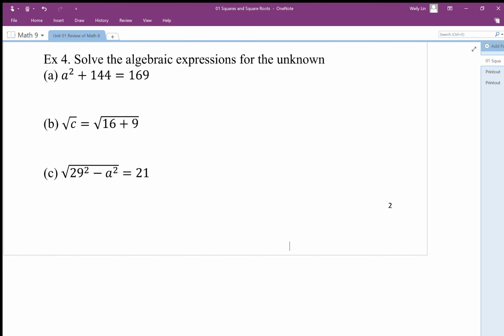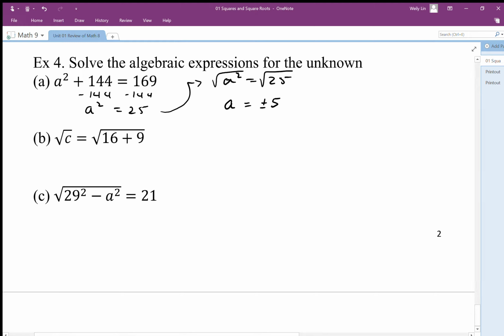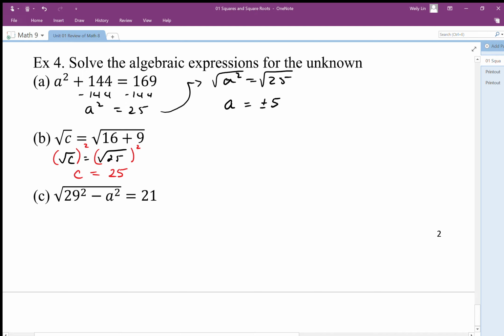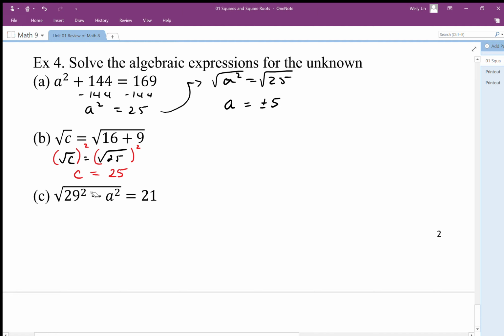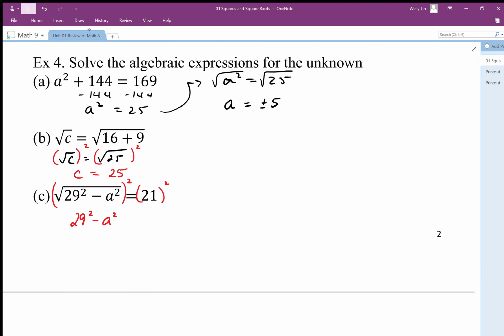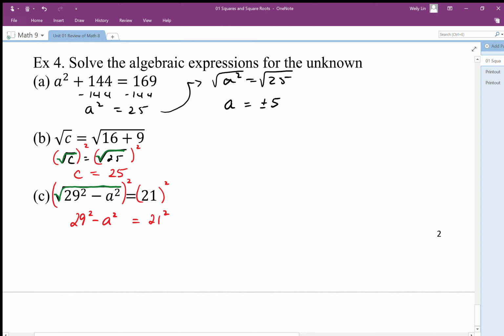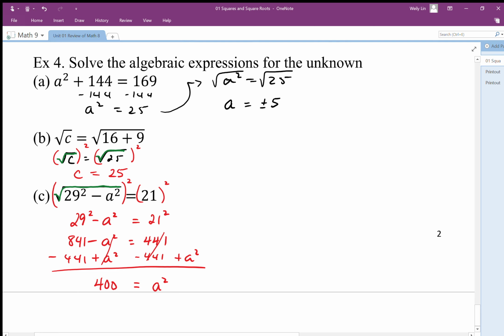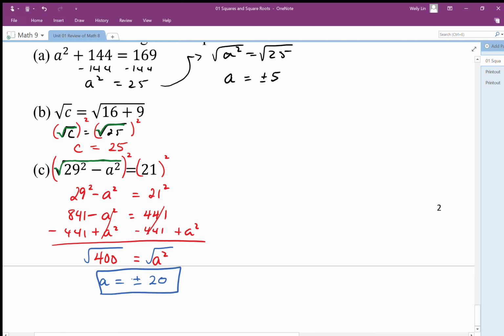01 Squares and Square Roots Part3